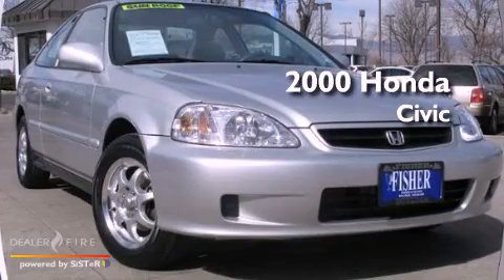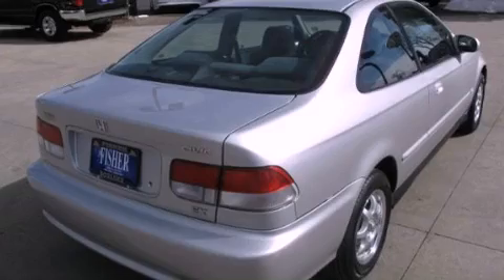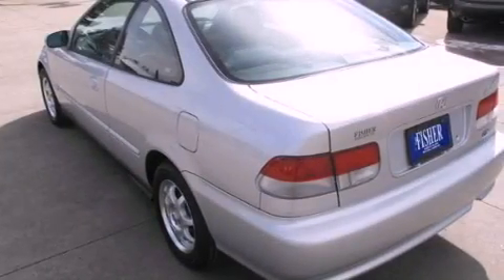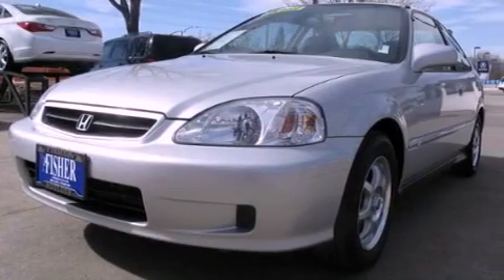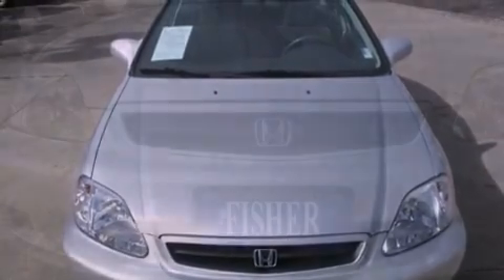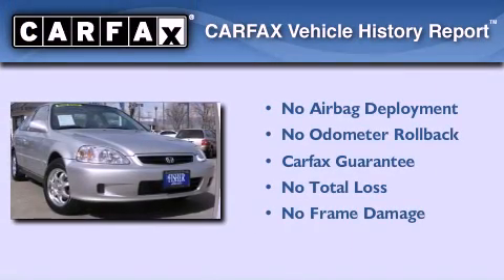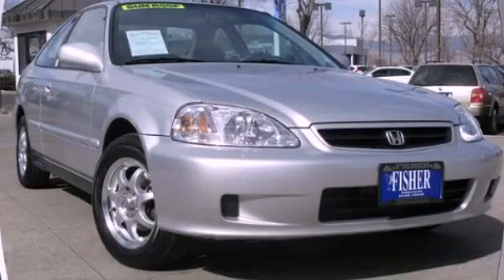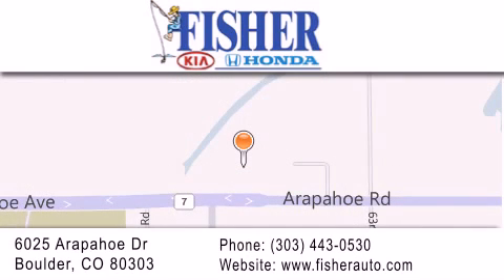2000 Honda Civic Westminster CO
Year : 2000
 Make : Honda
 Model : Civic
 Engine : 4, ,
 Trans . : manual
 Exterior : 11
 Miles : 84,082
 Interior : 02
 Stock : 135397A

 2000 Honda Civic Boulder CO